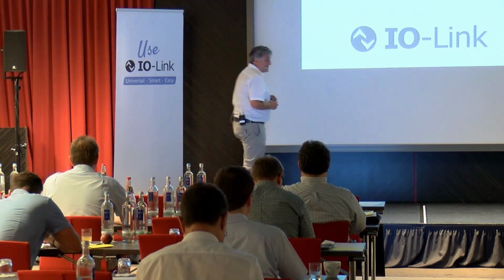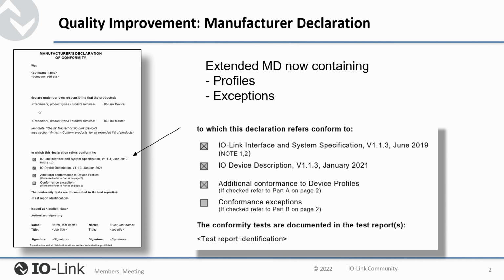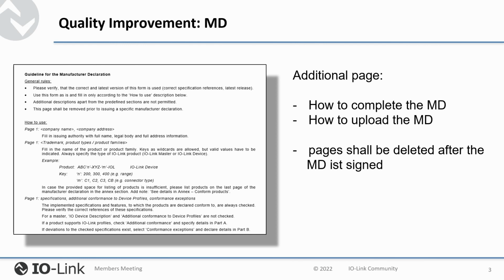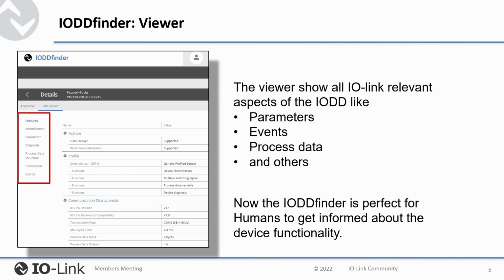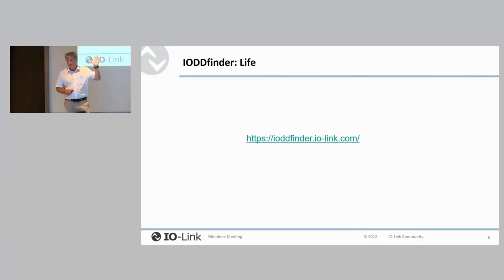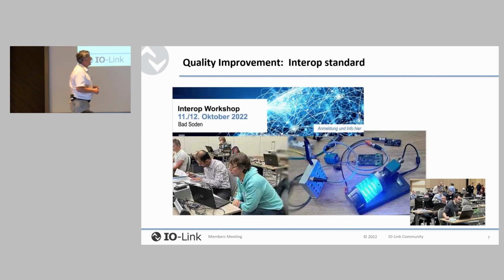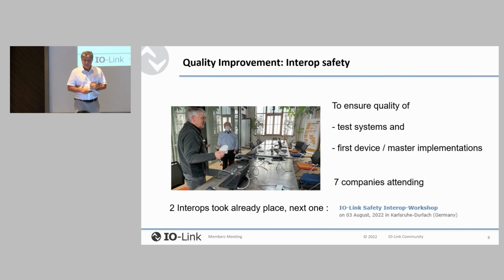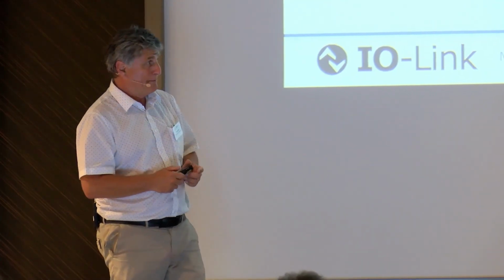IODDfinder & IODDviewer / IO-Link Quality Improvement (Frank Moritz, Head of IO-Link Technology)